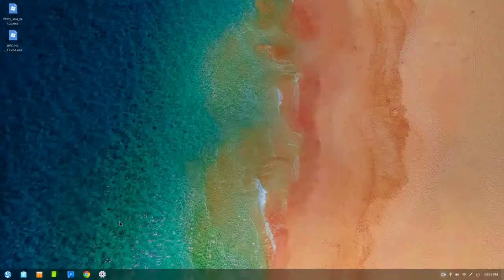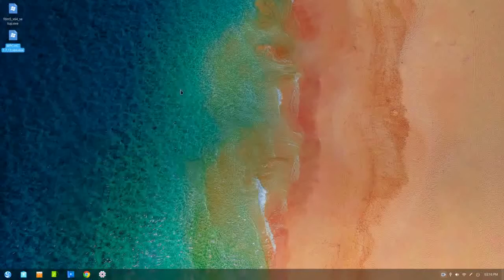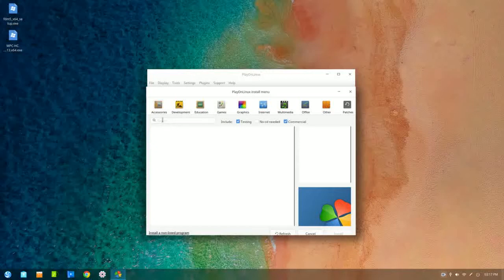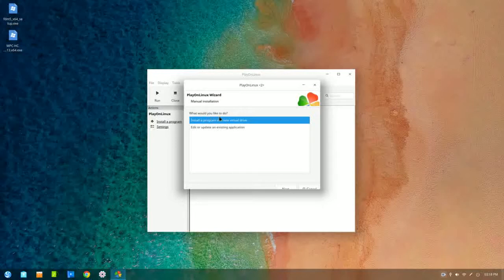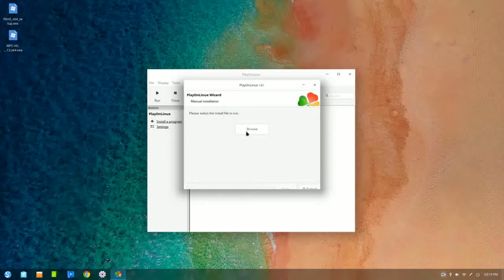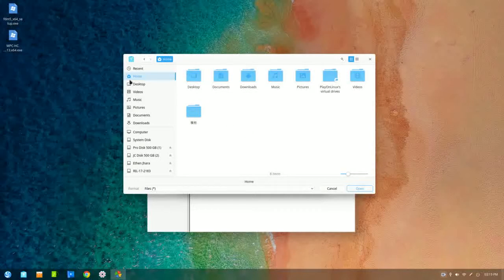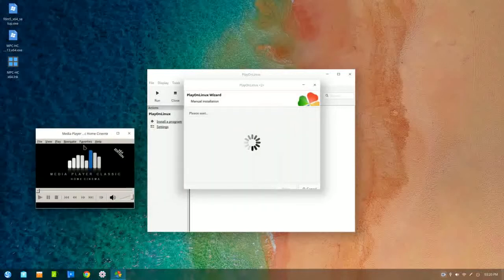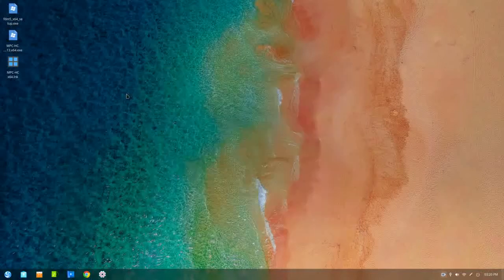Installing windows application on linux, with the help of playonlinux